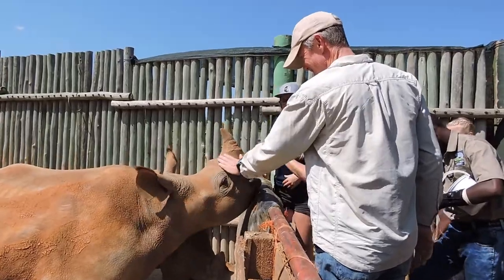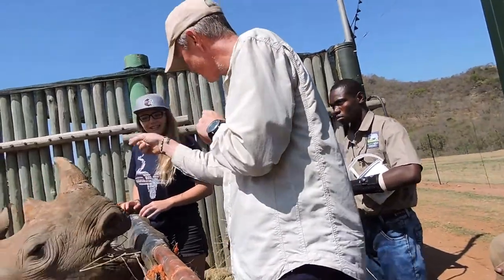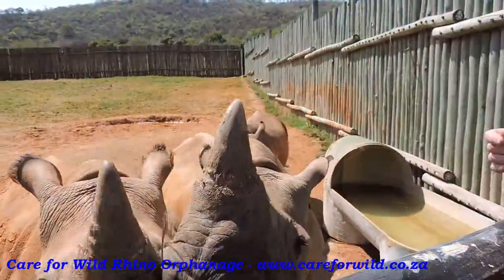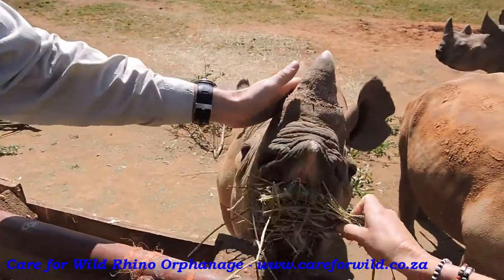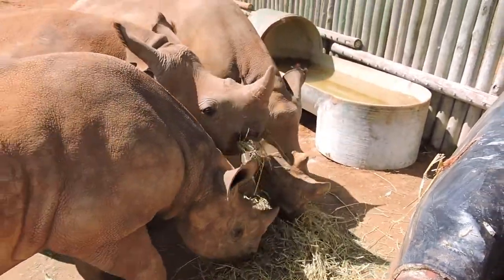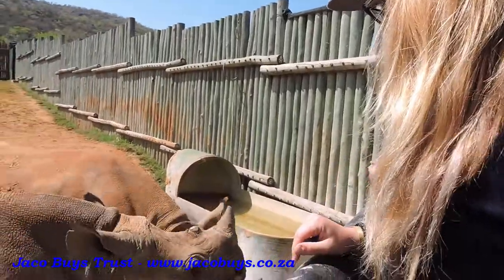What is the Difference Between a Black and white Rhino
Most of us know how to differentiate between black and white rhinos by sight. Square or round lip, smaller or bigger, calf in front or calf behind the cow when running?

However, when walking through game reserves where both white- and black rhino are present, it can be tricky to identify which specie a track belongs to.   Norman, our specialist tracking instructor, outlines some distinguishing features to look for when identifying rhino tracks:

Black rhino
A black rhino’s track has three distinctive toes with large thick toenails. The toe in the middle is large and wide, with two smaller outer toes.  When compared to white rhino, black rhino’s outside toes are smaller, narrower and situated slightly further apart (lower down) from the middle toe.
Creases produced by the sole of the foot are evident in the track, however not as prevalent as white rhino.
Track size:  the front foot is approximately 24cm in length and the hind 23cm long.
Its heel has shallow indentation, whilst the white rhino indentation is more distinct.
The dung of a black rhino contain fragments of very small twigs, branches and leaves, usually bitten off at a 45 degree angle – it is a browser as opposed to its grazing cousin, the white rhino. Black rhino are also well known for their tolerance of the poisonous plants such as Tree Euphobia.
They also create a territorial midden in which both genders may deposit droppings. However, the dominant bulls will kick and leave a long winding scrape of their dung using their hind legs.
Black-Rhino-Majete-2_Alex-van-den-Heever
White rhino
The white rhino has three toes, with a middle toe that is very large compared to the outer toes. The outer toes are situated closer to the middle toe when compared to the black rhino. This is a subtle difference and one needs to be very observant to see it.
In perfect substrate, the sole of the foot produces little block-shaped creases, which is unique to each rhino – the same as the finger print of a human being. This allows trackers to identify individual rhinos.
Track size:  the front foot is approximately 29cm in length and the hind 28cm long.
If seen in perfect substrate, its heel has a marked indentation showing two lobes.
White rhinos tend to drag their bottom lips on the ground.
They also walk slightly duck footed, with their feet pointing slightly outwards.
Dominant bulls leave urine and territorial scrape marks as they move. He will spray urine, defecates and then scrape the dung along the ground using his hind feet, leaving two long striking drag marks. Bulls make use of middens (latrines) throughout their territory which often contains large piles of old and fresh dung.
White-Rhino-Phinda-7_Alex-van-der-Heever_cropped
We hope that these descriptions will make your next trip to the bush more exciting, and inspire you to try and distinguish between a white and black rhino track.